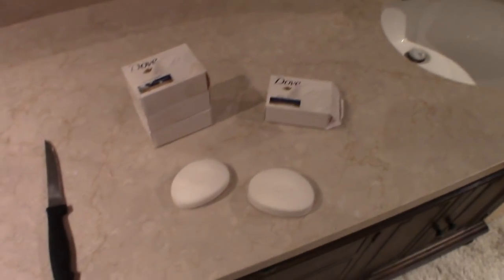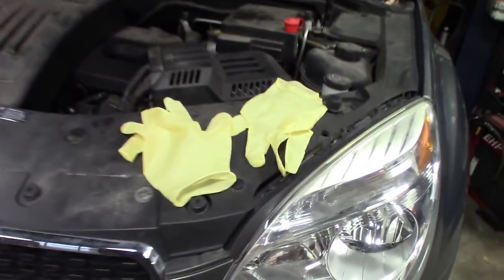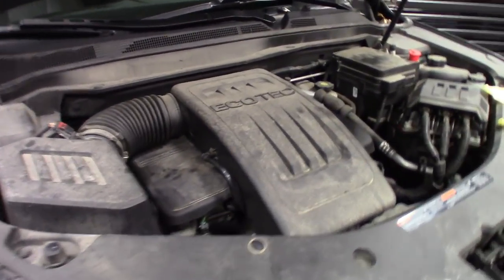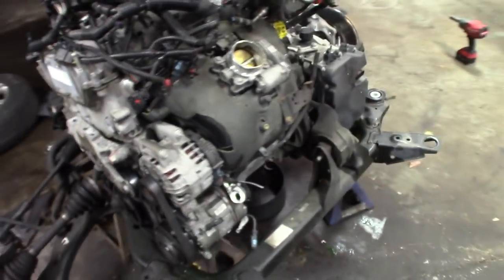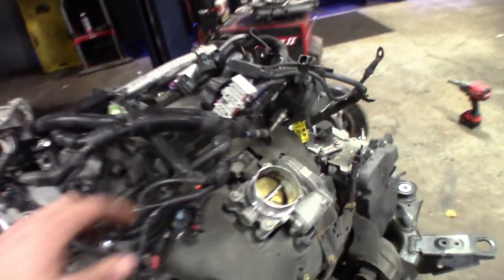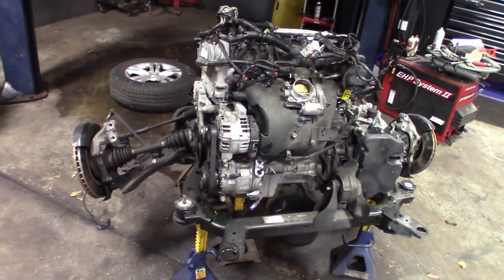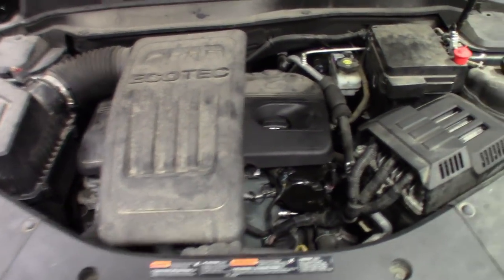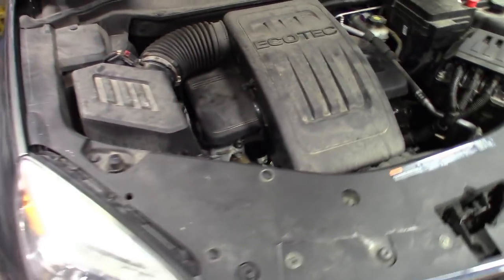Satisfying Motor Swap TIMELAPSE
Of all the stuff on YouTube I never understood the cutting of soap videos🤔  I use soap to wash the grease and dirt off of me after a day of hustling and making money @ the shop... What's next paint drying videos, but hey views are views, lol.

I got this 2012 Chevrolet Equinox in the bay that has a bad motor so I'm going to fix it. Made a quick time lapse of the motor job💲💲

Customer opted for a JY motor with only 40k.

Dropped this one out the bottom, got some quick tips in between..

Enjoy the music and video.

P.S That's how fast I actually move after 3 cups of coffee it's not a sped up video or time lapse..😉 👍